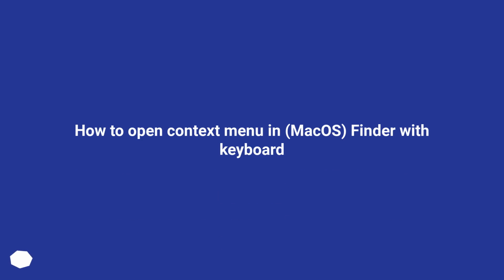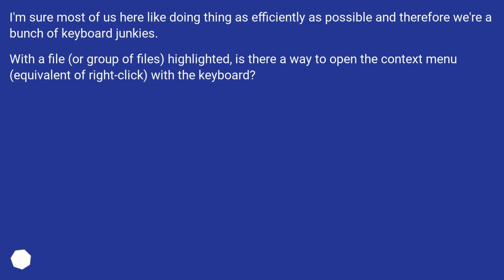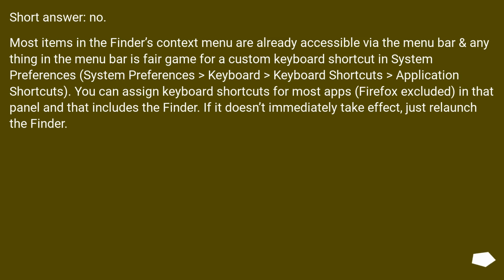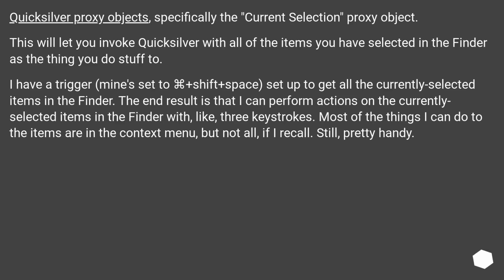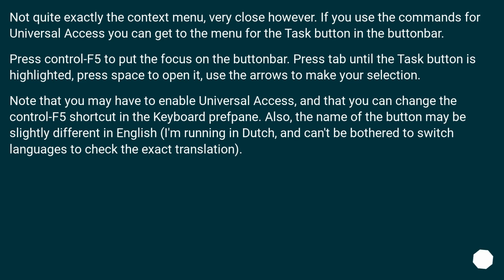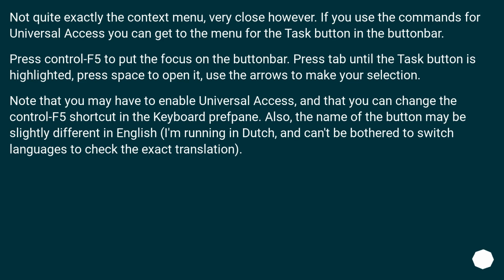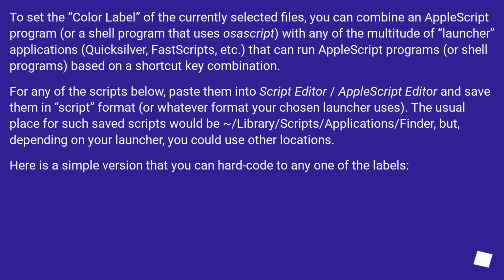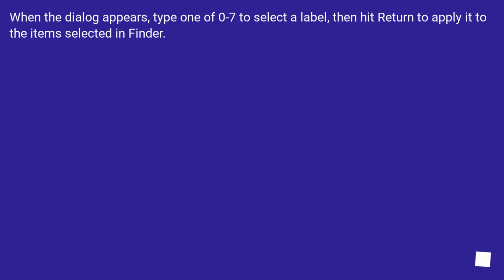How to open context menu in (MacOS) Finder with keyboard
Chapters
00:00 Question
00:33 Accepted answer (Score 18)
01:16 Answer 2 (Score 7)
01:59 Answer 3 (Score 6)
02:44 Answer 4 (Score 4)
05:20 Thank you